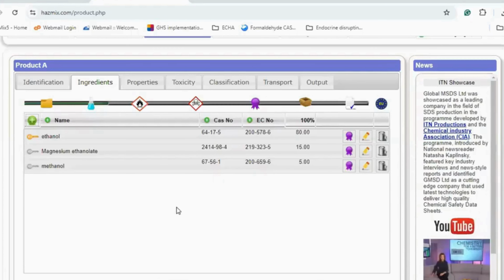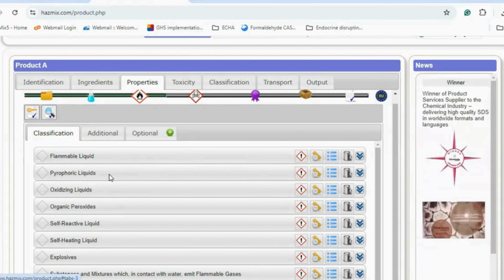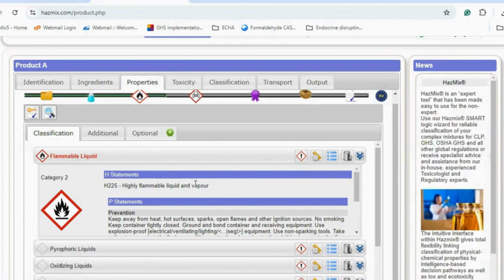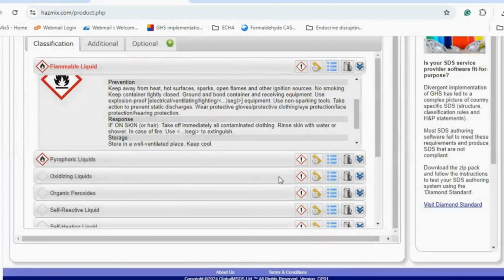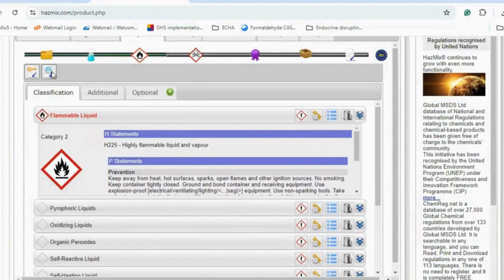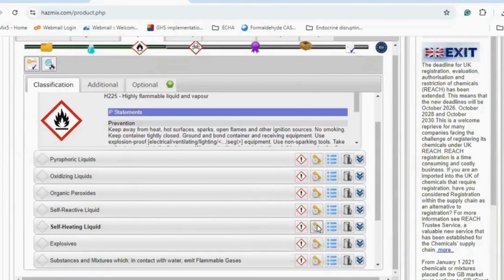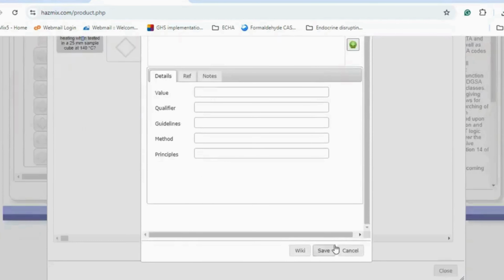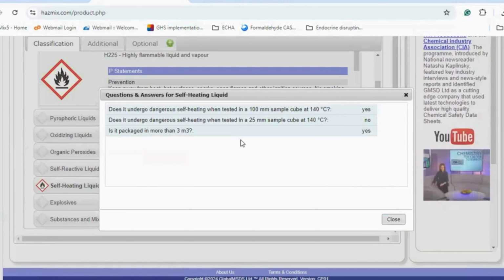Properties Classification Method for Physical Hazards SDS in HazMix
In this video tutorial, we explain how to use HazMix to classify physical hazards accurately based on their properties. Whether you’re a toxicologist, compliance officer, or part of the chemical industry, this guide ensures your Safety Data Sheet (SDS) meets global regulatory standards while providing essential information for workplace safety and product handling.

📌 Key Features Covered:
Classification Methods: Learn the step-by-step process for assigning physical hazard classifications such as flammability, reactivity, or corrosiveness.
Data Input for Physical Properties: Understand how to enter key physical property data (e.g., boiling point, flash point, and stability) to ensure accurate hazard classification.
Globally Harmonized System (GHS): Apply the GHS criteria for hazard categories to ensure regulatory compliance.
Consistency Across SDS Sections: Ensure hazard classifications align seamlessly with other sections of your SDS, including labeling and precautionary statements.
Regulatory Compliance: Meet the requirements of global frameworks such as REACH, OSHA, and the UN Model Regulations.
Why Accurate Classification of Physical Hazards Matters:
Proper classification of physical hazards is vital for regulatory compliance and the safe handling of chemical products. HazMix simplifies the process by providing tools to input, classify, and manage hazard data with precision, reducing errors and improving operational efficiency.

About HazMix:
HazMix is a powerful, all-in-one software solution designed to help companies in the chemical and manufacturing industries streamline their Safety Data Sheet (SDS) creation and regulatory compliance. It automates processes such as product classification, hazard communication, and regulatory updates to save time, improve accuracy, and reduce compliance risks. HazMix empowers your business to operate more efficiently by integrating global regulatory requirements like GHS, REACH, and OSHA, ensuring your SDS is always accurate and compliant.